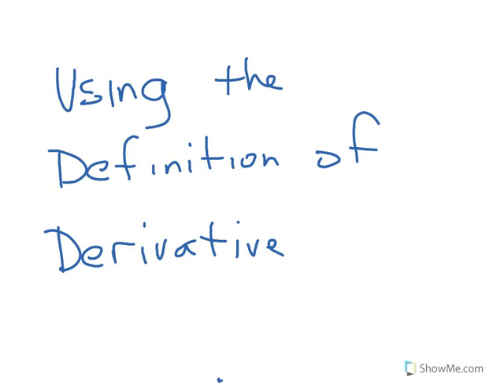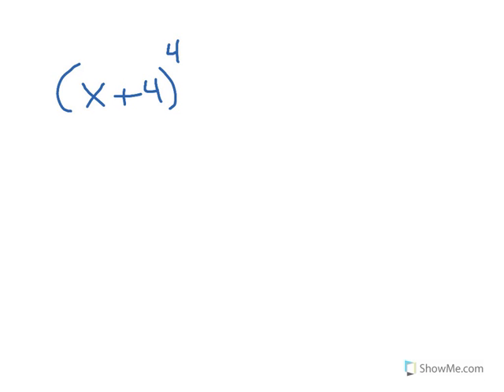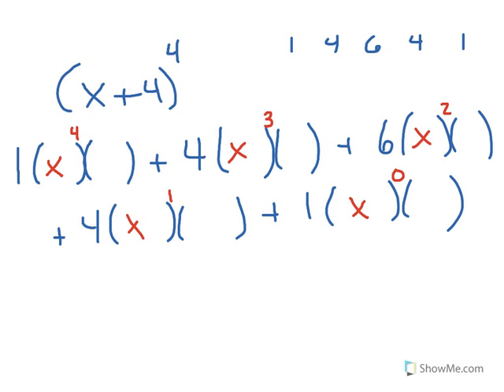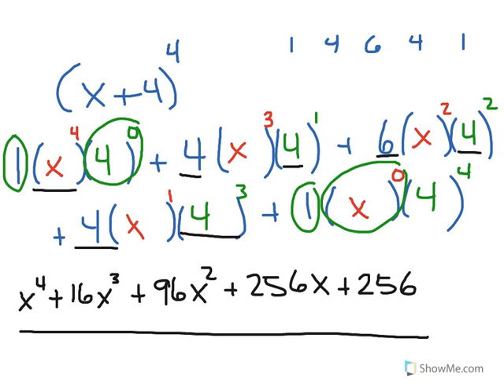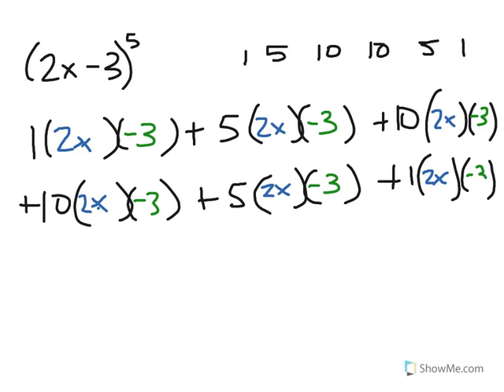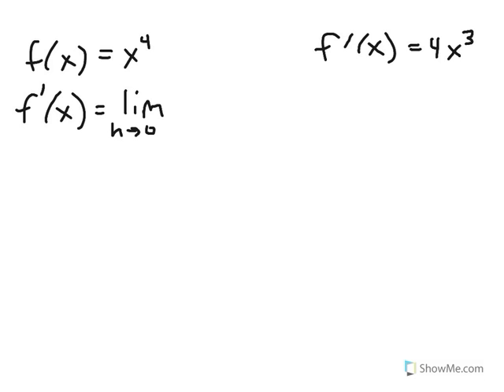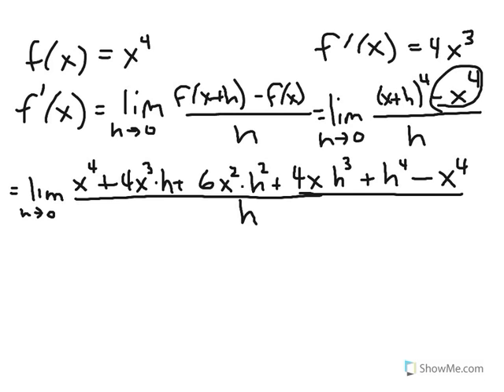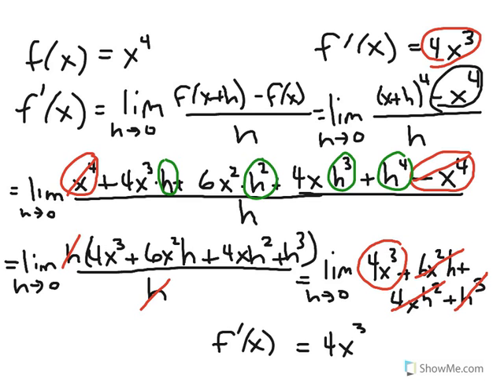How to Calculus & Statistics: Using the Definition of Derivative